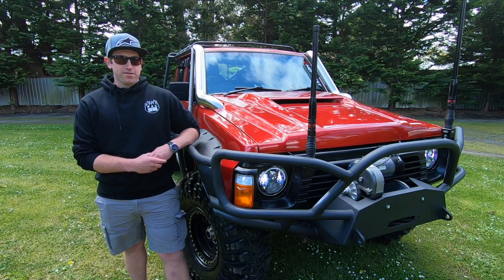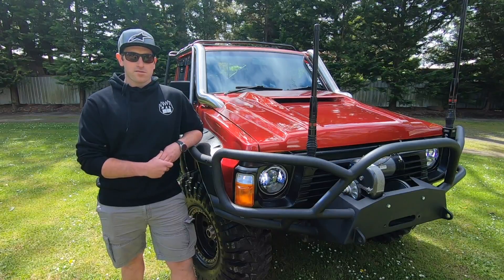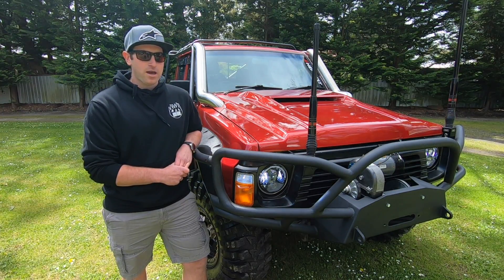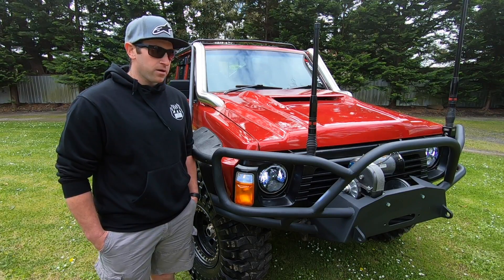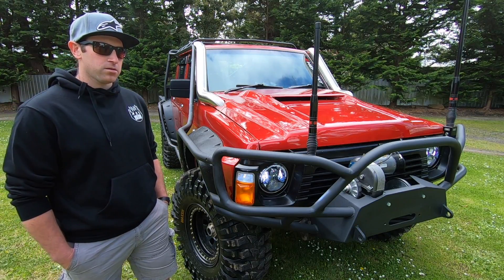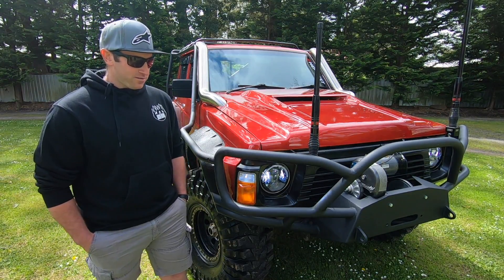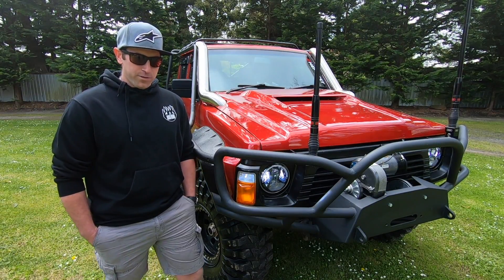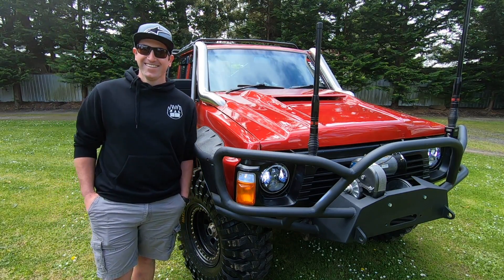Participant #7 MANNY BURTON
Participant 7 rig rundown, Manny Burton and his absolute beast GQ Patrol with LS3 and harrop blower. Check out his rig and thoughts on the upcoming event